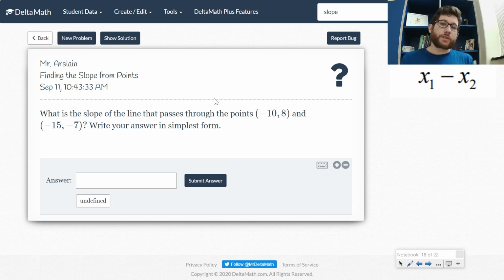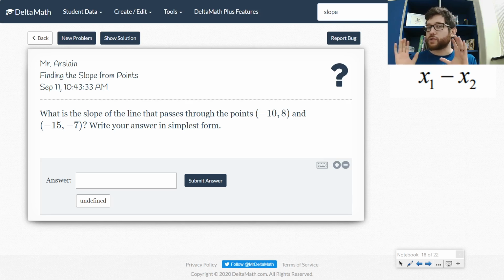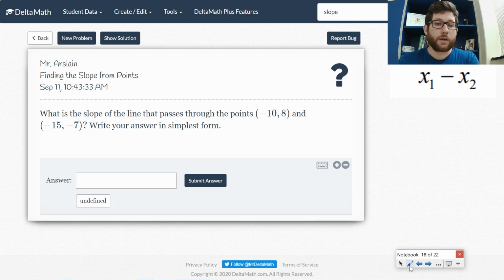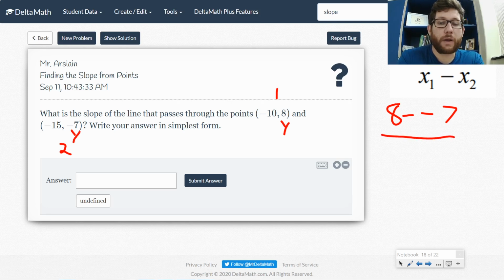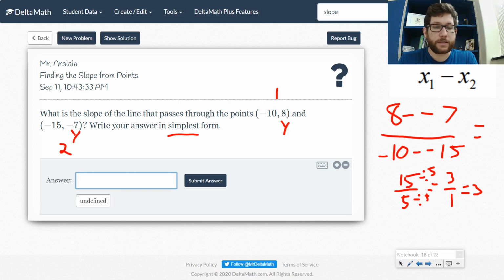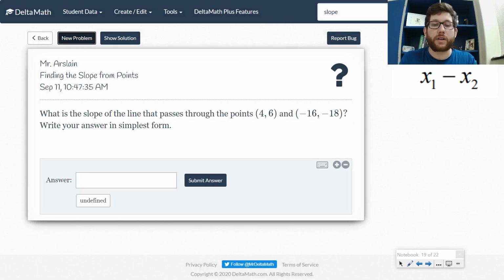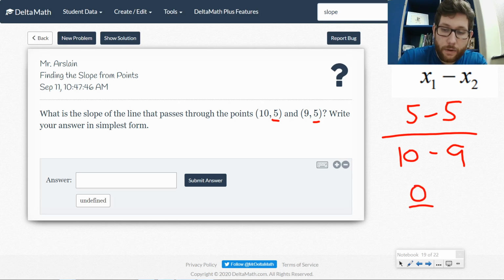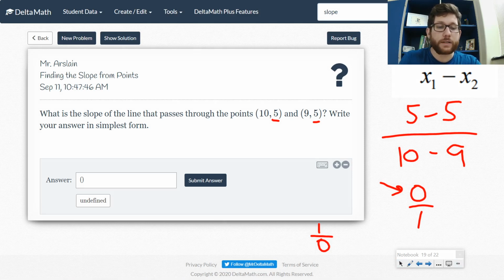DeltaMath Slope Formula